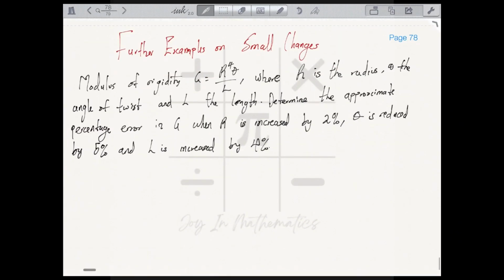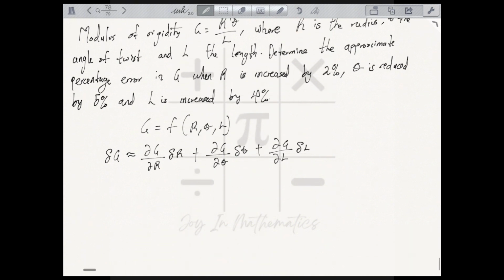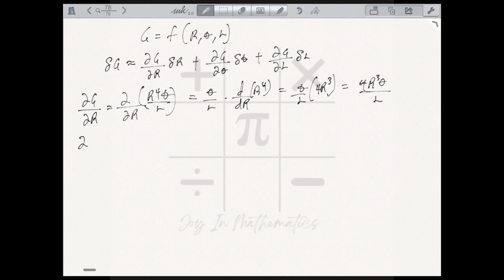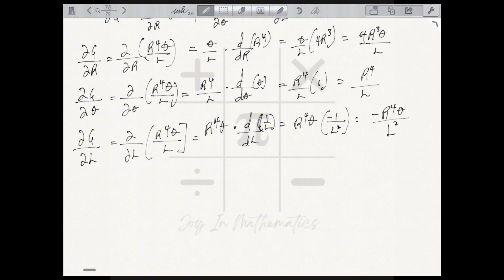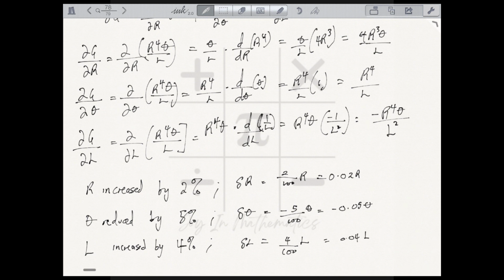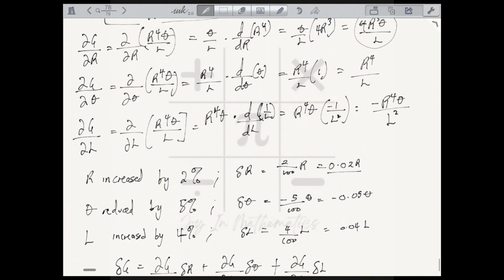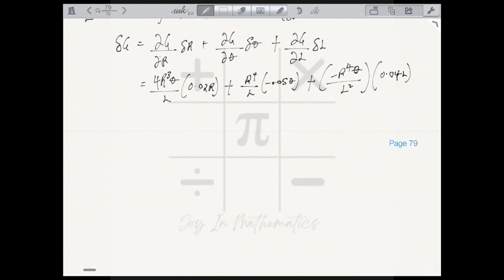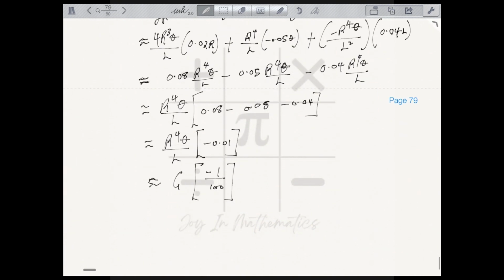37. Further Examples on Small Changes